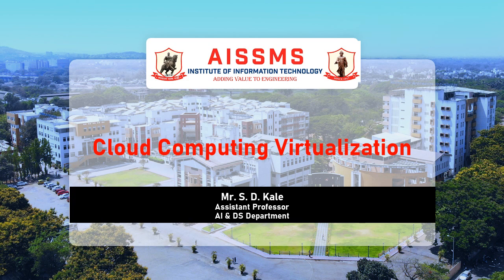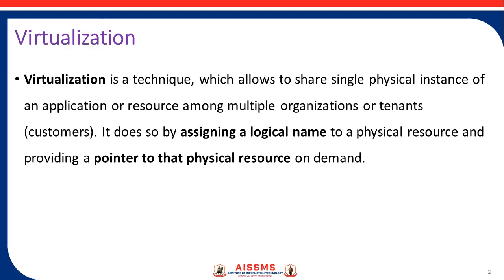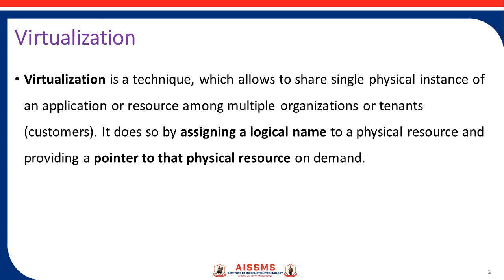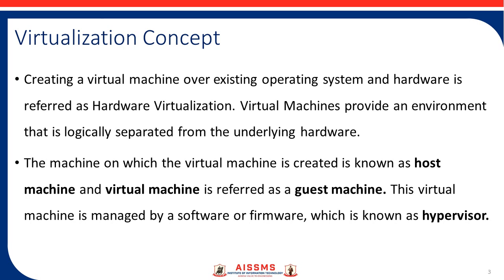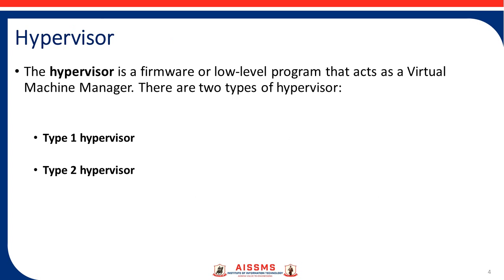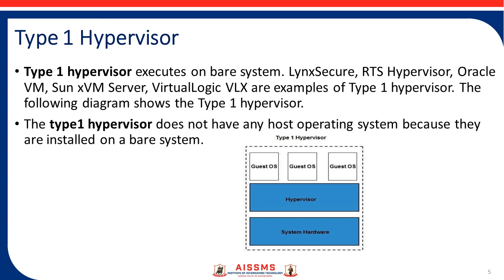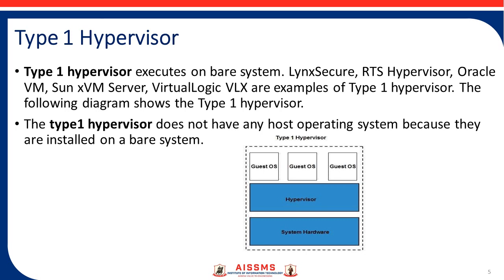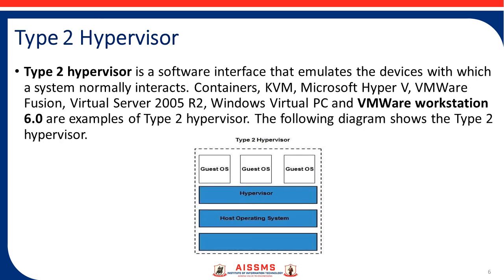Virtualization in cloud computing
Video by- Mr  S. D. Kale
Description - Virtualization is a process that allows a computer to share its hardware resources with multiple digitally separated environments. Each virtualized environment runs within its allocated resources, such as memory, processing power, and storage.